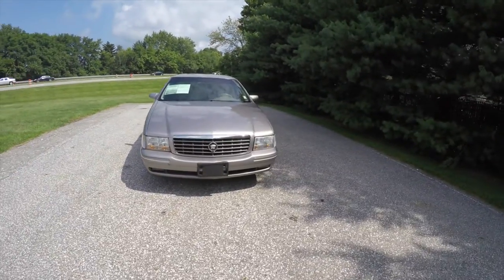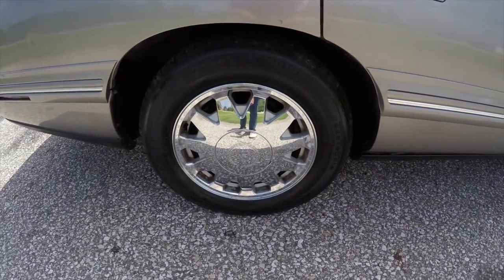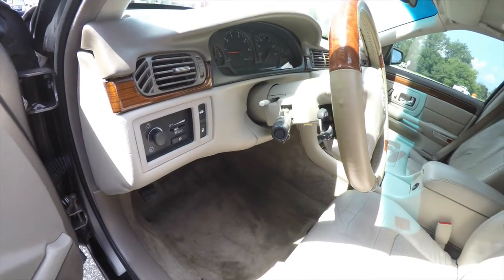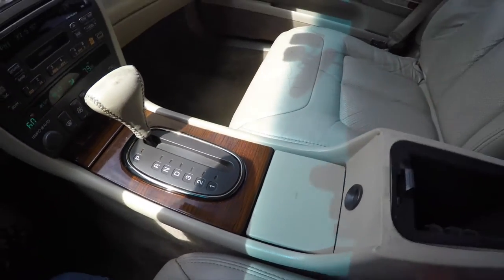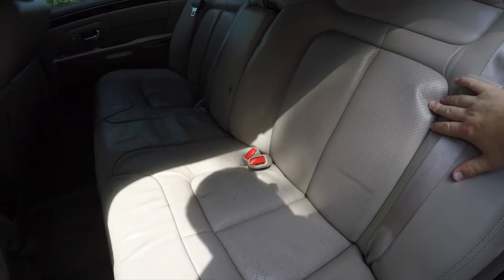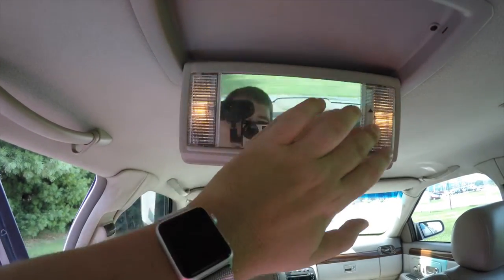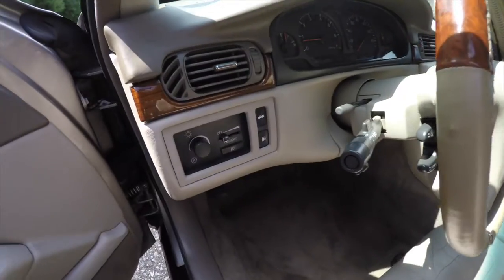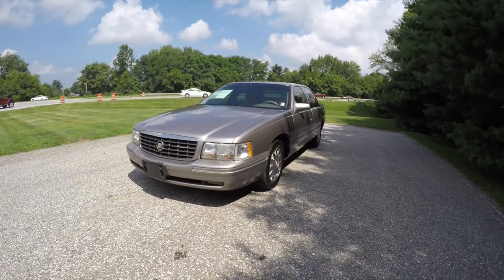1998 Cadillac DeVille Concours | Vehicle Sold/NOT AVAILABLE OR FOR SALE